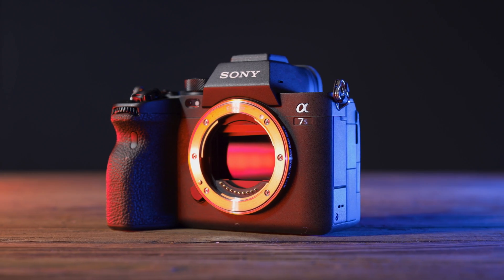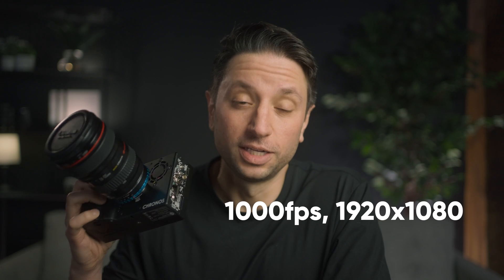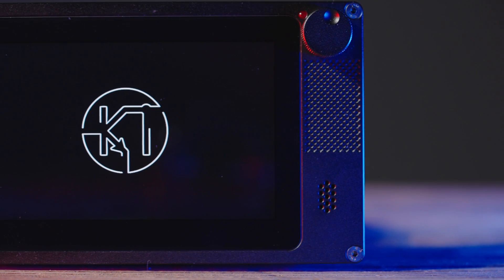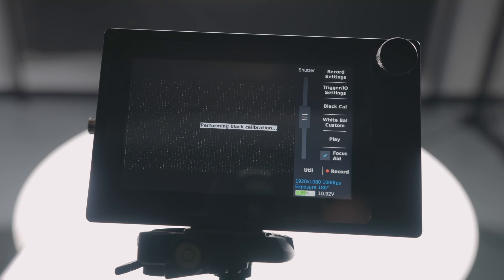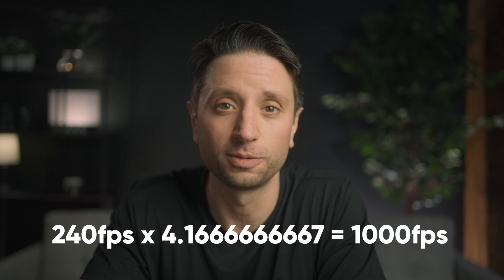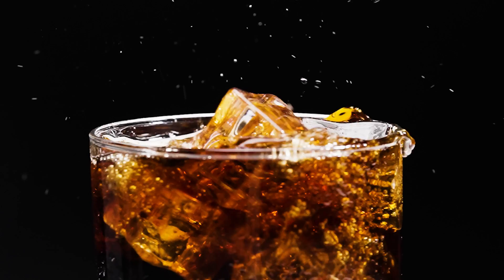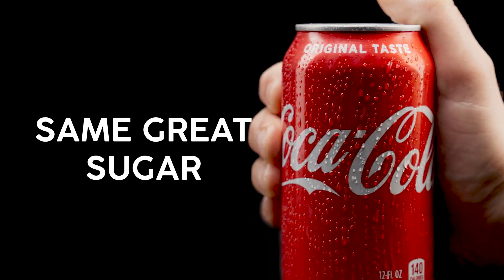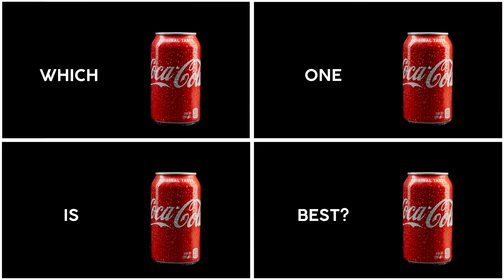Real vs Fake Slow Motion | Chronos 2.1 vs Sony a7S III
The Chronos 2.1 shoots 1000 fps in HD.  The Sony a7s III can shoot 240 fps in HD.  But do you need a camera like the Chronos to get great looking super slow motion?  Or can you fake it with cameras like the Sony using Adobe Premiere Pro or After Effects?  Let's find out.

EDIT: It seems something happened to the Pixel Motion Clip, so here's a link to the new one which looks smoother:

CHAPTERS:
0:00 Intro
0:35 Chronos 2.1 Camera Info
2:20 Ground rules
3:00 Chronos 2.1
3:16 Sony a7s iii
3:33 Optical Flow
4:07 Pixel Motion
4:32 Side-by-side
4:50 Outro

Fotodiox Pro IRIS Lens Mount Adapter

Canon EF 24–105mm f/4L IS II USM Lens